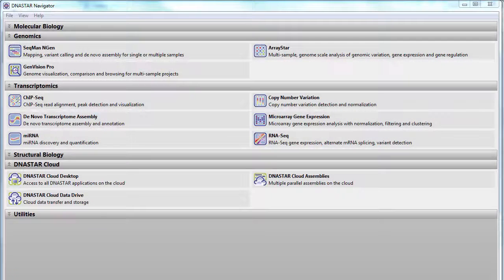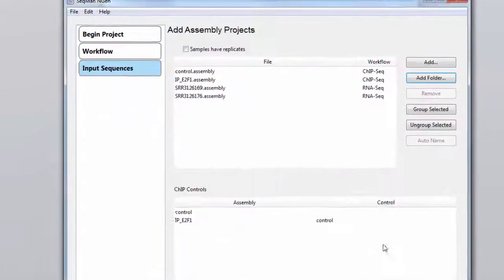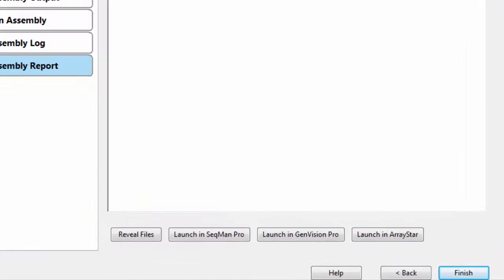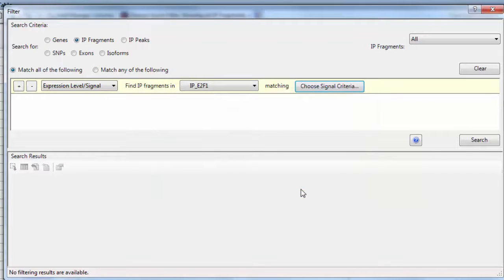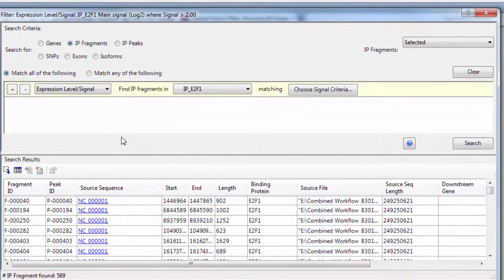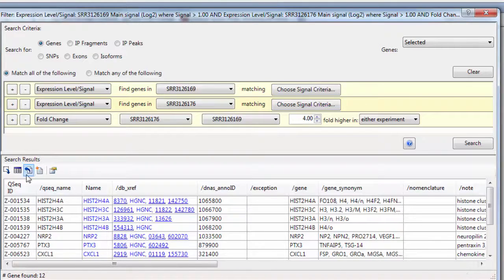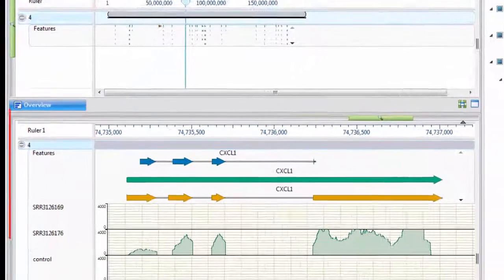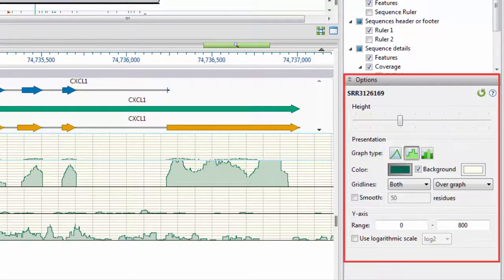DNASTAR - Combined NGS Analysis for RNA-Seq and ChiP-Seq Data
See how to use Lasergene Genomics Suite to easily combine RNA-Seq and ChiP-Seq projects for integrated analysis and visualization.